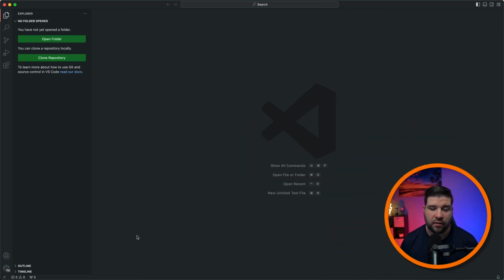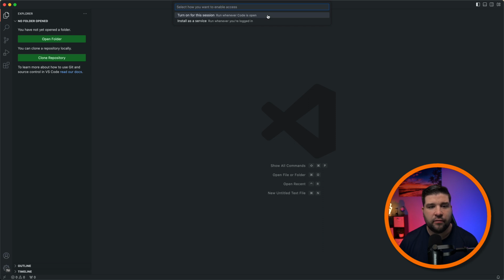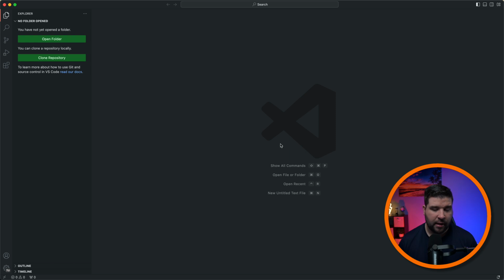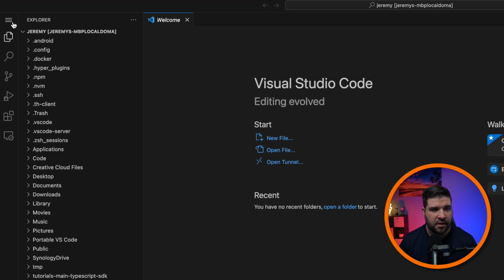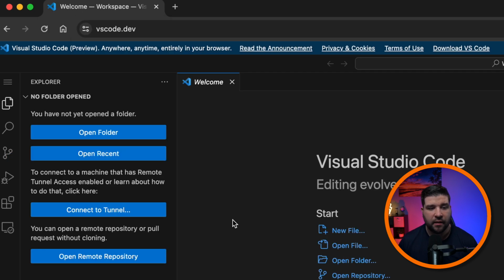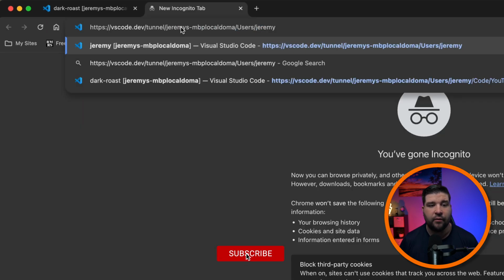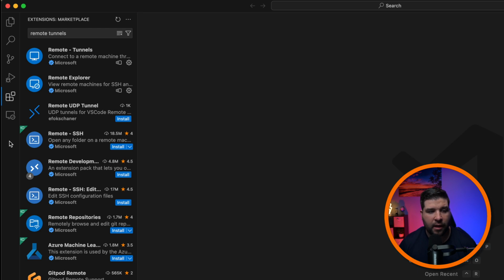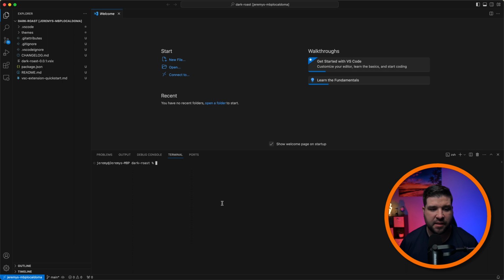VS Code: Remote Access for Anywhere Development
Unlock the power of remote development with VS Code! This video guides you through setting up and accessing your code from anywhere.

⏱ TIMESTAMPS:
00:00 - Intro
00:29 - What is it?
01:06 - Setting it up
02:19 - Access with browser
05:00 - Access with VS Code